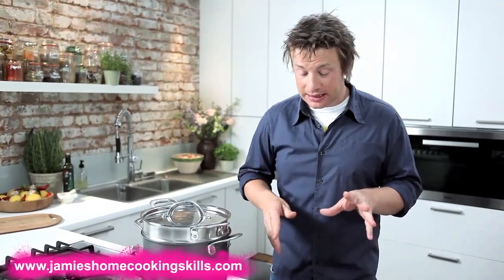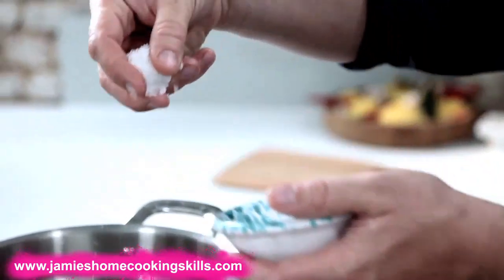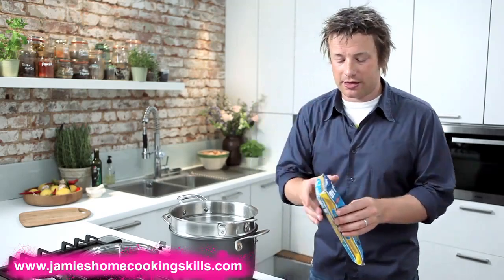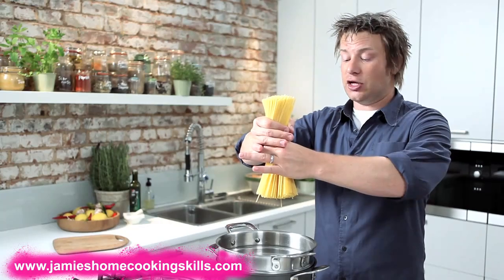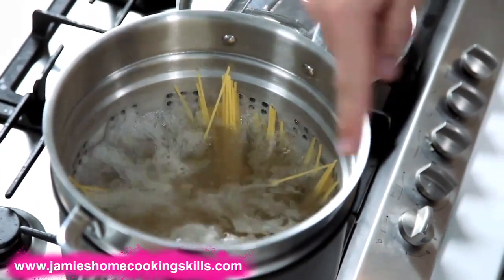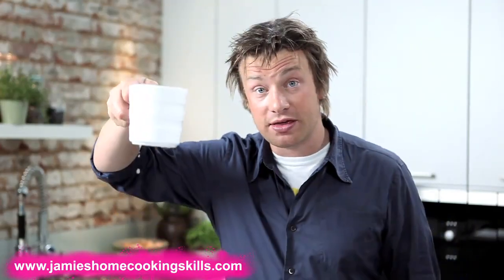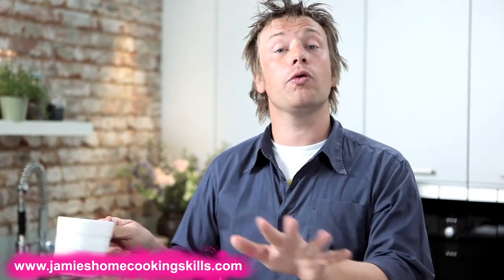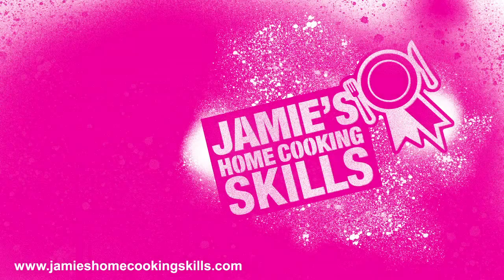Jamie Oliver's tips for cooking great pasta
How to cook great pasta. Video taken from Jamie's app